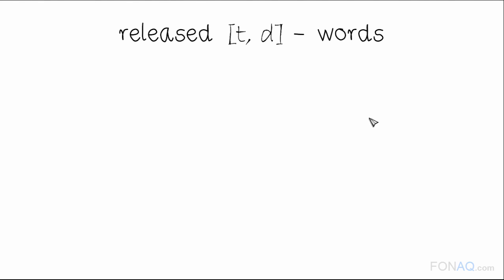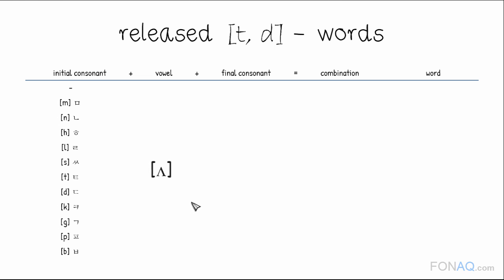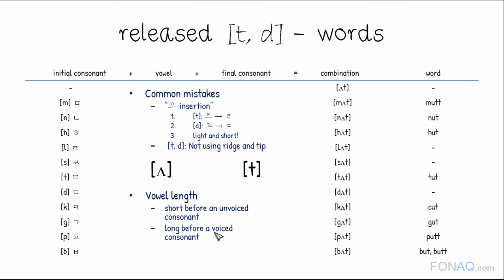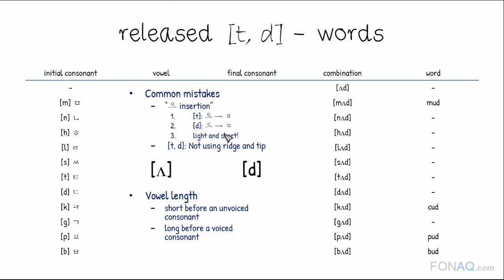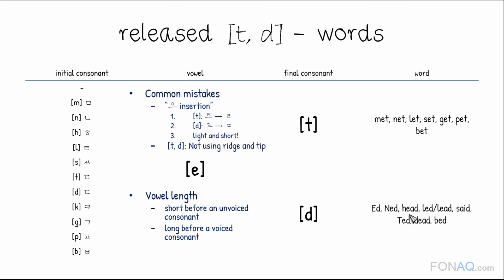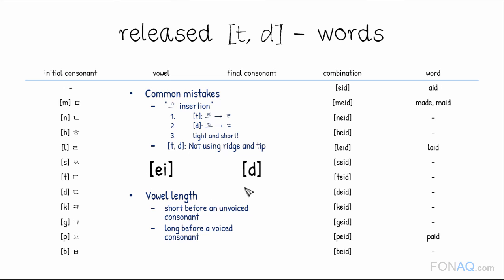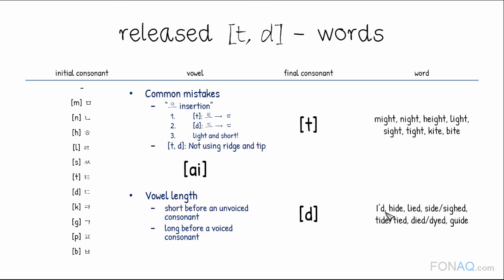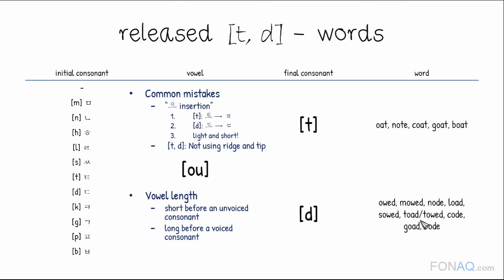3 6 Released t, d Words